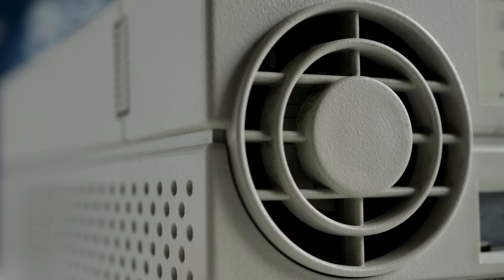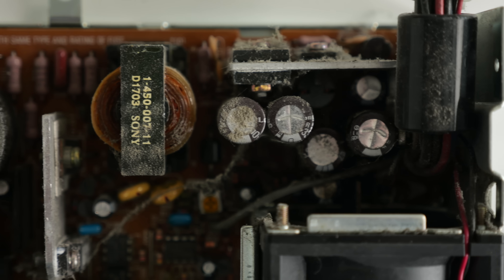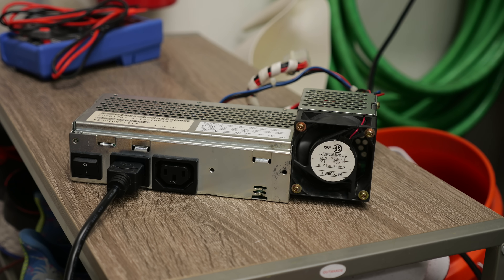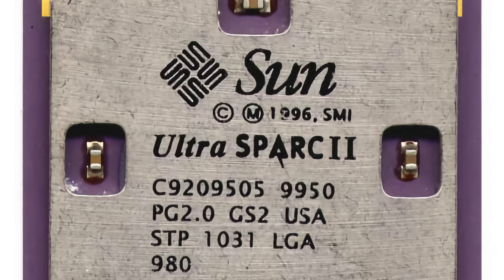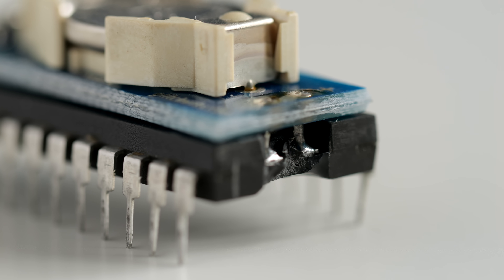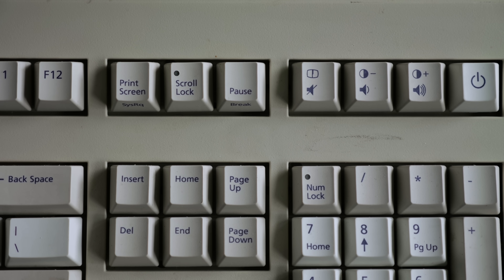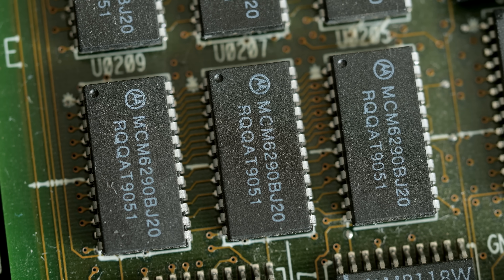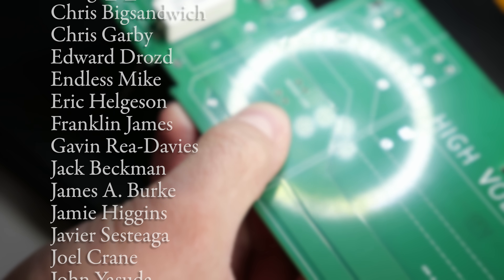I couldn't fix this SPARCstation because of one STUPID problem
This Sun SPARCStation IPX sure seemed like it would have been interesting.

Sources:
"Sun ups performance, disk capacity of Sparcstations," InfoWorld, July 22, 1991.
"Sun Puts Hopes Behind Sparc Clones' Success," InfoWorld, December 24, 1991.
"Sun integrates graphics chip, CPU," InfoWorld, September 23, 1991.
"RDI expands BriteLite line with three workstations," InfoWorld, December 16, 1991.
"The Players in the RISC Market," InfoWorld, November 28, 1988.

00:00 - Introduction
01:48 - That's a spicy meatball
03:14 - I should have gotten a PCB manufacturer to sponsor this segment
04:30 - Of course I'm putting a BlueSCSI in this thing
05:12 - lol D extender
06:32 - And people say that vintage Macs are weird
08:13 - An annoyance averted
09:34 - Ready for liftoff
10:21 - Of course it didn't work
11:22 - All your base are belong to Sun
13:09 - I hate myself, but not enough to fix this thing